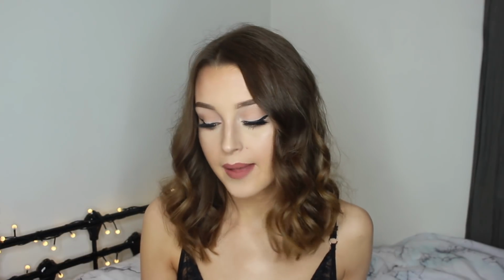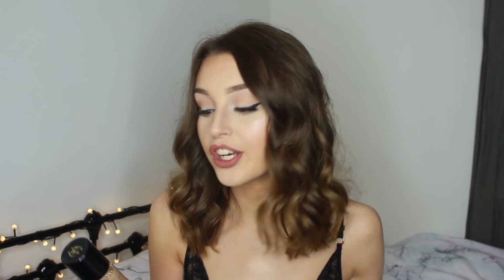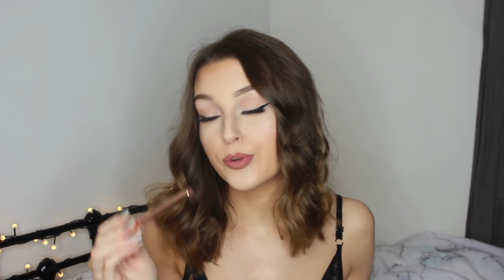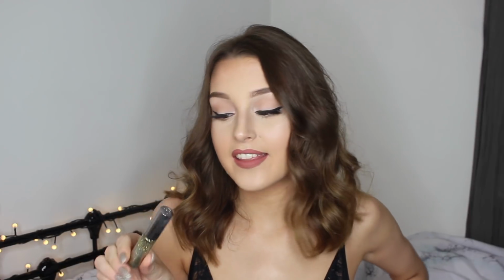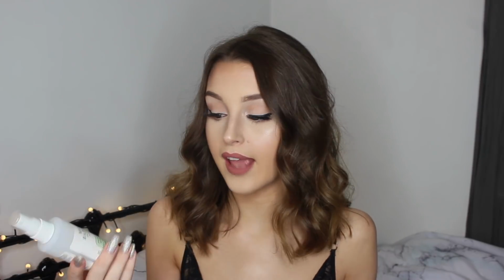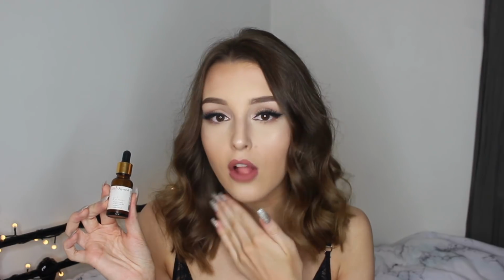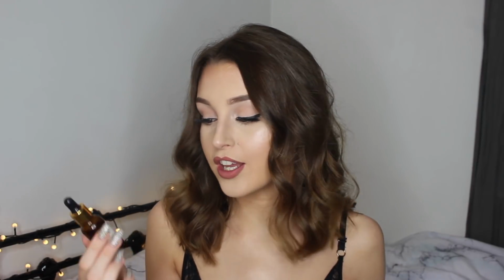2017 BEAUTY FAVOURITES!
IM BACKKK! I hope you all had a lovely Christmas and New Year. As the new year has began I thought it would be fun to share with you all of my favourite beauty products of 2017! ❤️

👇🏻 PRODUCTS MENTIONED 👇🏻
Tarte Shape Tape Concealer
Too Faced Born This Way Foundation
Wunder2 Perfect Selfie HD Finishing Powder
Beauty Bakerie Flour Setting Powder
NYX Face & Body Glitters (06 Crystal & 08 Bronze)
NYX Glitter Primer
Iconic London Liquid Illuminator in Shine
Jaclyn Hill X Morphe Eyeshadow Palette
Huda Beauty Liquid Lipstick in Bombshell
Stila Magnificent Metals Glitter & Glow Liquid Eyeshadow in Kitten Karma
LA Splash Art-ki-tect Slim Waterproof Eyeliner
Anastasia Beverly Hills Modern Renaissance Palette
Elf Blush & Bronze Duo in St Lucia
Iconic London Cream Contour Palette
Benefit Roller Lash Mascara
Urban Decay Heavy Metal Glitter Liner in Midnight Cowboy
Duo Brush On Lash Adhesive
Milani Baked Blush in Luminoso
Morphe Liquid Lipstick in Jealousy
Mario Badescu Facial Spray with Aloe, Cucumber & Green Tea
Ouai Rose Hair & Body Oil
Skinkissed Vitamin C Serum
Manuka Doctor Purifying Facial Peel
Bondi Sands Self Tanning Foam in Dark
Bondi Sands Self Tan Eraser
L’oréal Overnight Elixir

I use MagicLinks for all my ready-to-shop product links.